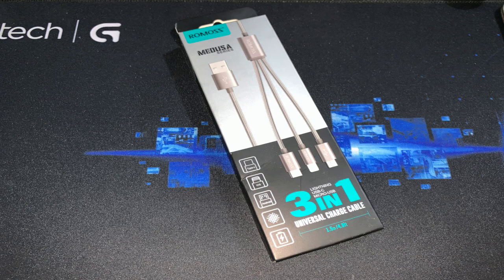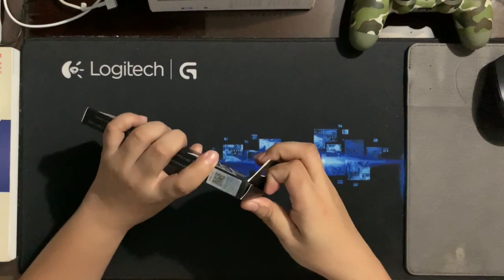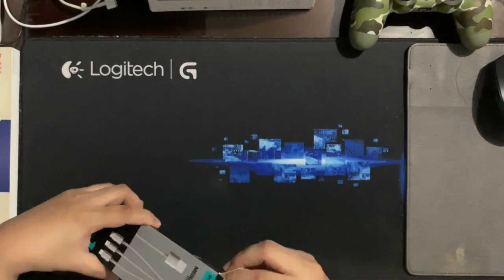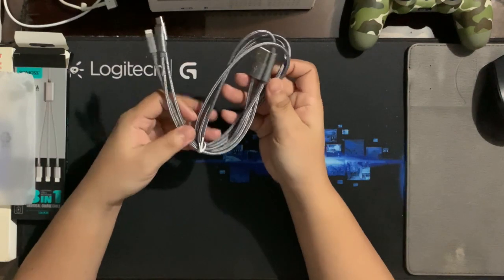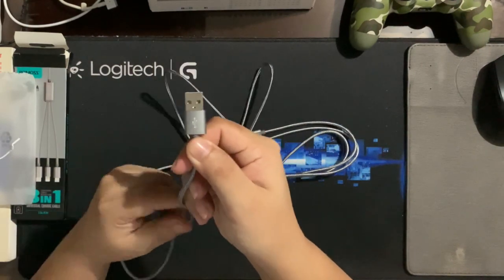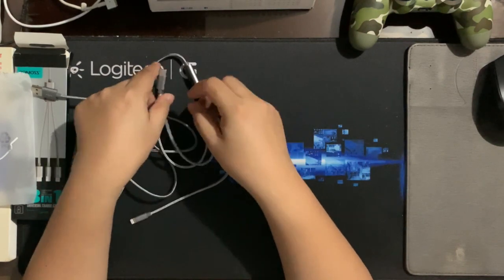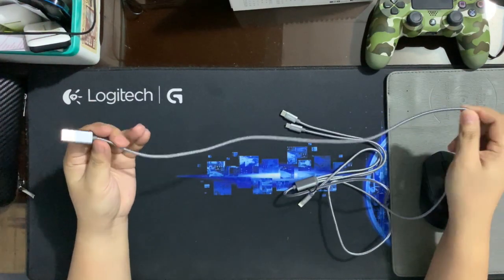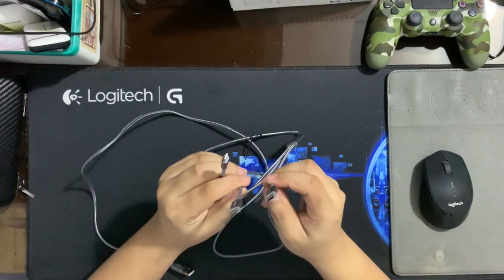Romoss Charging Cable | 3 in 1 Universal Medusa Series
Unboxing of Romoss 3 in 1 Universal Charge Cable Medusa Series.